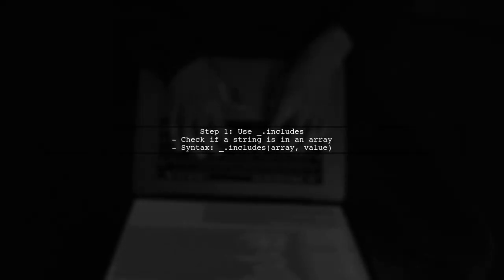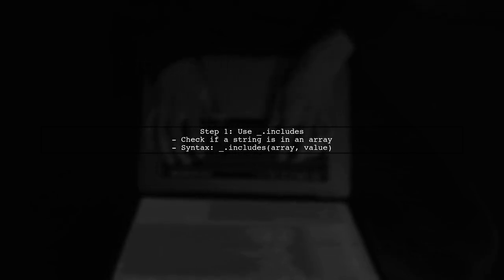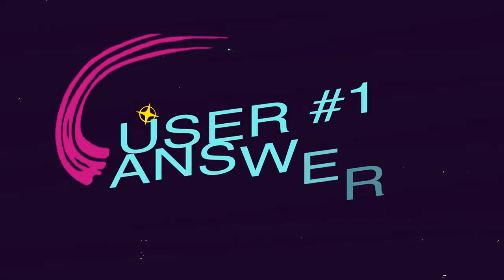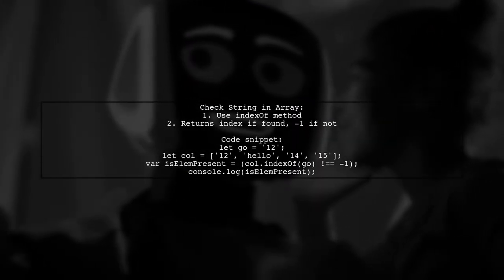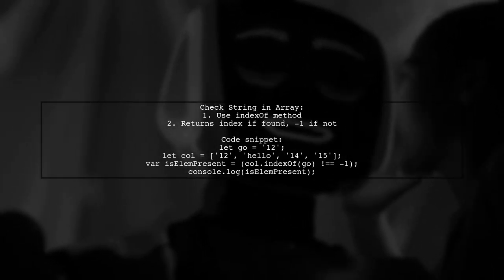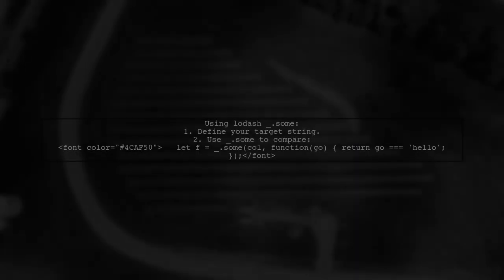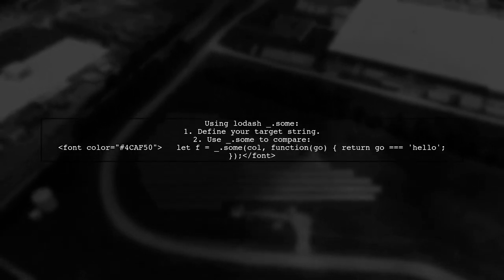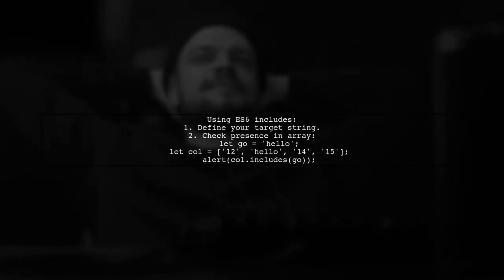How to Check if a String Exists in an Array Using Lodash in JavaScript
In this video, we'll explore a practical approach to checking if a specific string exists within an array using Lodash, a powerful JavaScript utility library. Whether you're a beginner looking to enhance your coding skills or an experienced developer seeking efficient solutions, this tutorial will guide you through the process step-by-step. Join us as we dive into the features of Lodash and demonstrate how to streamline your array operations with ease!

Today's Topic: How to Check if a String Exists in an Array Using Lodash in JavaScript

Related to